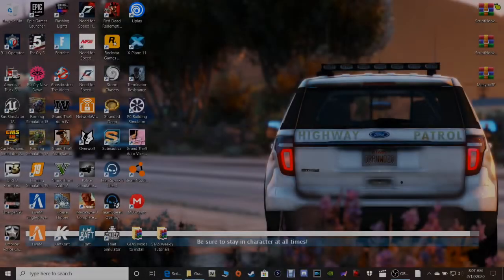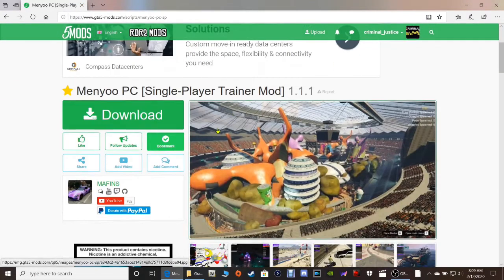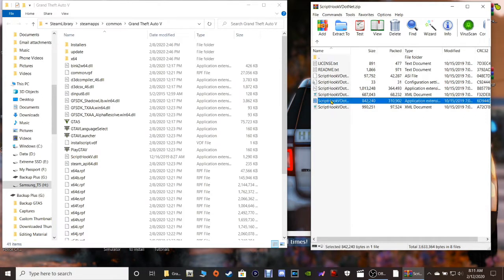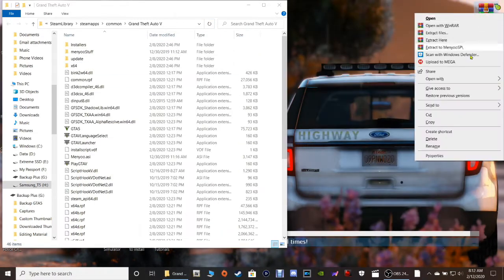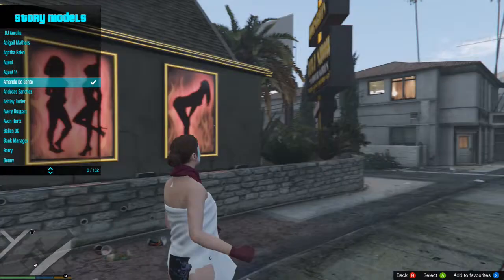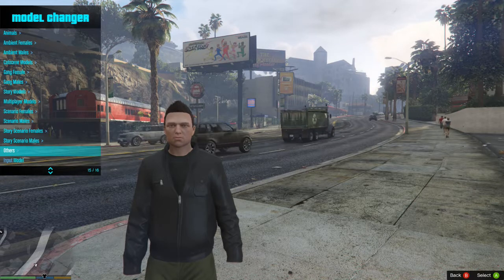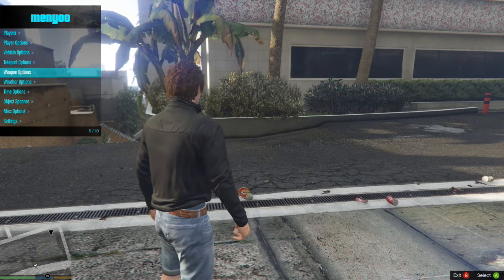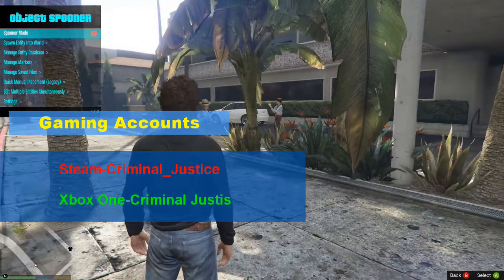How To Install Menyoo.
Today I'll be showing you how to install the Menyoo Trainer for GTA5. So tune in to my video to check it out. These are very detailed tutorials and step for step. Thank you all for the love and support. God bless you all and let's do this!

Daily Inspirational Quote:
Be positive no matter how bad it seems. Speaking negativity will only make things worse...

Other👇important links☆

Anything is always greatly appreciated! 😊😊